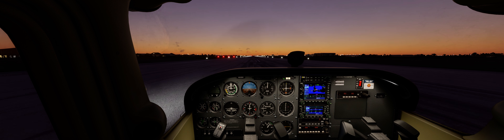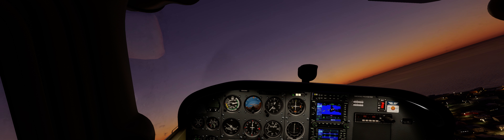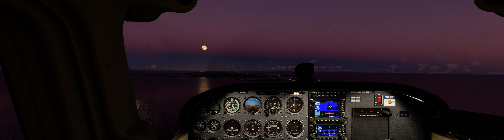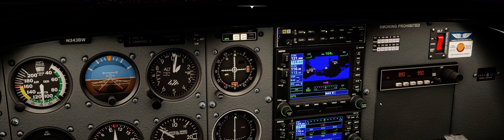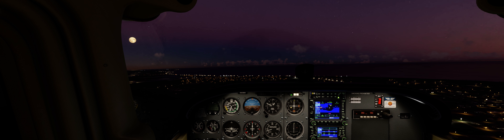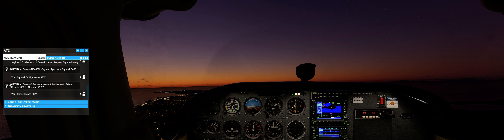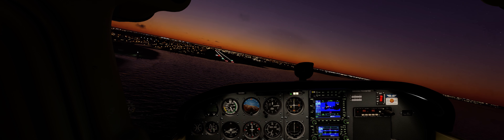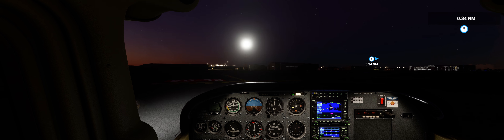SHORT Sunset flight around Grand Cayman in the 172 - FULL MOON!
Shortly after landing in the Longitude, I figured a (very short) lovely sunset flight around the island was in order.  Naturally the sim set us up on the wrong runway for takeoff (sigh) but the skies were gorgeous and the full moon looked fantastic, so we just went up for a little spin before we headed to the hotel.  Always fun to head up in the Skyhawk!